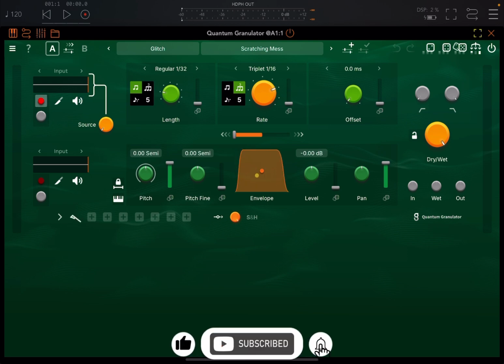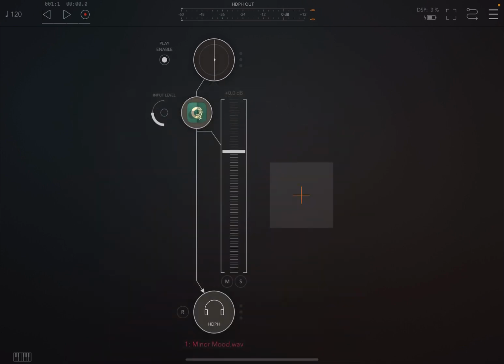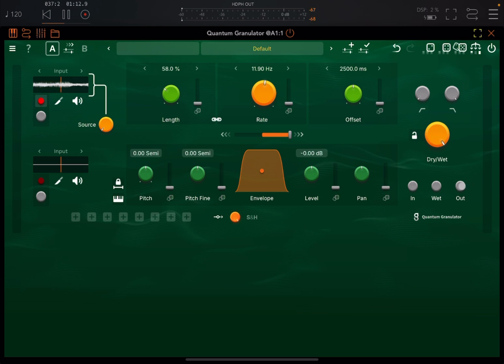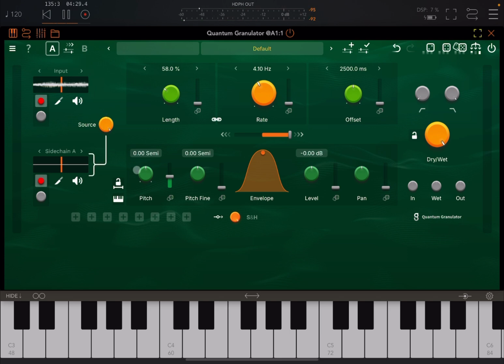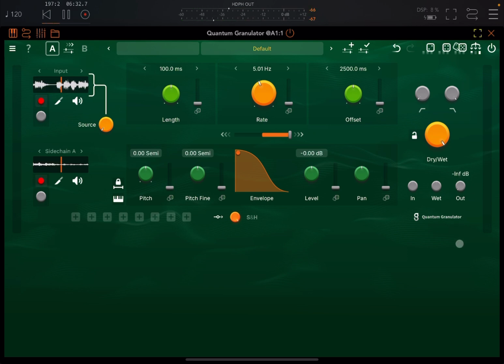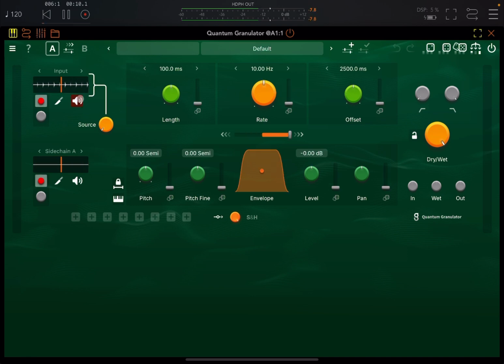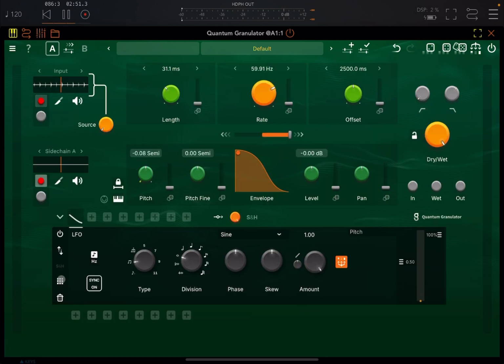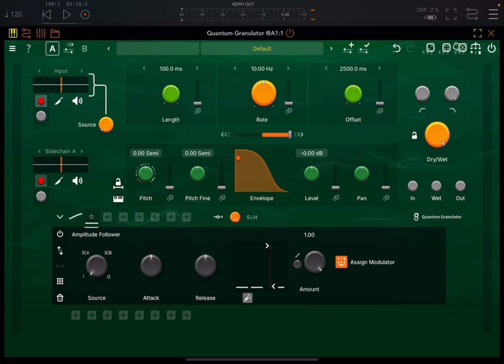Dive into GSDSP Quantum Granulator: iOS AUv3 Tips, Tricks!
iOS GSDSP AUv3 Quantum Granulator - Tutorial: Getting Started

Transform audio input into atmospheric pads, dusty soundscapes, glitchy effects or other granular sounds

AUv3 effect plugin for Logic Pro, AUM, Cubasis, GarageBand

Quantum Granulator is a powerful live granular processor designed for deep, hands-on sonic manipulation in real-time. At its core, it features two independent recording buffers - each with dedicated controls to adjust record level, clear the buffer, and monitor your chosen input source. Recording can be toggled on and off on the fly, or even modulated, allowing for dynamic sampling and evolving textures in performance or automation. Whether you're sampling from the Main Input, Sidechain A, or Sidechain B, you're in full control of what goes in — and what comes out.

What sets Quantum Granulator apart is its flexible and musically responsive approach to grain generation. The grain trigger rate can operate freely in Hz or be tightly synced to your host's BPM. Depending on the selected mode, randomization behaves differently: in Hz mode, the rate randomization behaves like a geiger counter, adding a bursty, unpredictable character; in BPM sync mode, the grains are dispersed in a more "spray-like" manner, clustered naturally around the beat for rhythmically coherent textures.

Each grain's length can be specified in milliseconds, BPM divisions, or as a percentage of the trigger rate - giving you both precision and flexibility. Length randomization is tuned with a musical ear, so the results always feel intentional rather than chaotic.

The same logic applies to grain offset, which follows the same parameter options (ms, BPM, or relative) and a similarly musical random distribution.
On the harmonic side, Quantum Granulator features an easy-to-use scale picker. You can choose from over 30 built-in scales and chords, build your own by clicking on the virtual keyboard, or generate entirely random scales for creative surprises. Pitch shifting covers a broad 24 semitone range, and all pitch values are quantized according to the scale you've set - even when adding pitch randomization. A separate fine control allows subtle adjustments within 1 semitone, perfect for microtonal tuning or adding vibrato-like motion.

In addition, Live MIDI mode lets you control the pitch of each grain in real-time via MIDI input. Play notes on your keyboard, trigger sequences, or send MIDI data from any environment - Quantum Granulator will translate that input into live pitch control, opening up even more expressive and interactive performance possibilities.

To shape the grains further, the envelope section uses an intuitive 2D XY control: drag up or down to soften or sharpen the edges, and left or right to skew attack and release times. Level and pan can be controlled per grain, with the option to inject natural variation using their respective randomization controls. These subtle fluctuations add life and depth to even the most static material.

At the end of the signal chain, a high-quality lowpass and highpass filter pair let you sculpt the overall tonal balance. Finally, a dedicated mixing section gives you full control over dry/wet blend, input level, wet signal level, and output volume - so you can easily dial in just the right amount of granular flavor for your mix.

Quantum Granulator isn't just a tool — it's an instrument. Built for performers, producers, and sound explorers alike, it offers a deep but immediate interface into the world of granular synthesis, with every detail tuned for musicality and expression.

Winners:

Aletheia_Z
xoxbeatz900
FootworkWorks
Zippenhaft

Rules to enter the competition to win a code for this app:
1 - Subscribe to the channel, 2 - Click on Like, and on the bell icon, 3 - Leave a comment about the video on YouTube, 4 - I will choose 4 winner/s from the comments on the video and update the video description in the next 2 days about who won, 5 - The winners can retrieve a code sending an email to with a screenshot as a proof they are subscribed to the channel. You need to check on the video description if you won or not as I will not be leaving a reply to comments as per previous rules. After I notified who the winner/s is/are I will give 1 days for the codes to be collected. After 1 days the codes not collected will be distributed to other subscribers. The rules above have changed due to continued challenges with reliability of comments in YouTube.